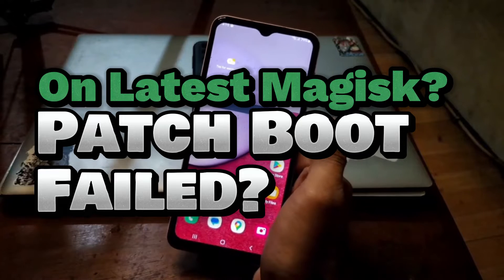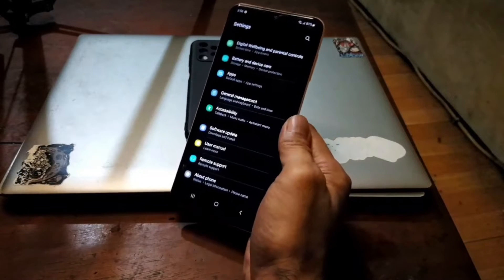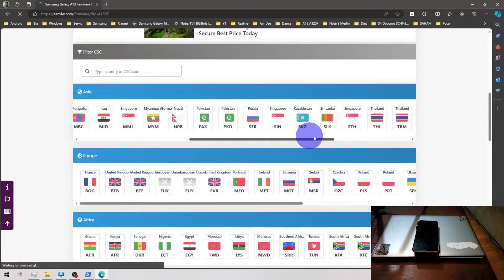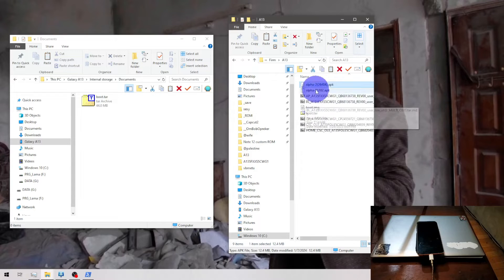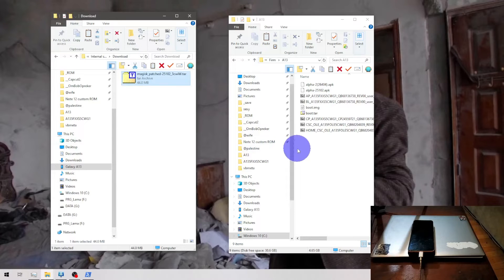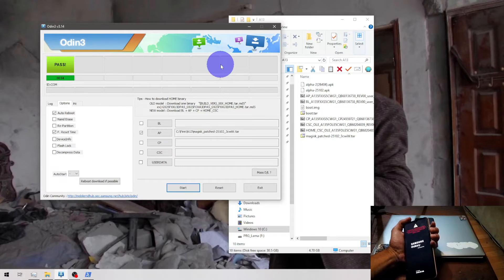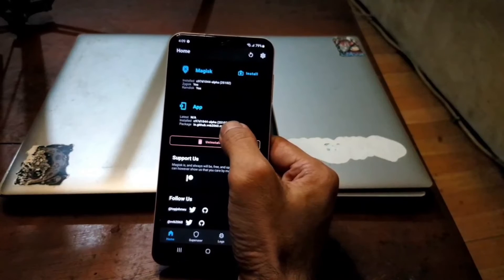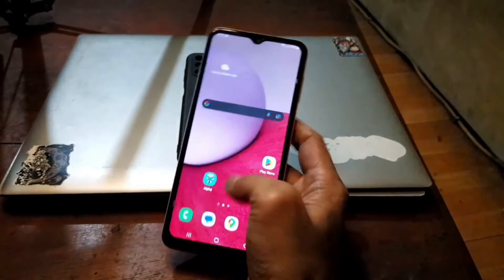Failed Root Using Latest Magisk? This is the solution! (Tested On Galaxy A13)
This is solution for you that failed to root using patch boot on latest magisk.
This method tested on Galaxy A13 4G, and it also should work on any phone that have same problem.

Jasa oprek HP Jakpus (Android Mobile Services)